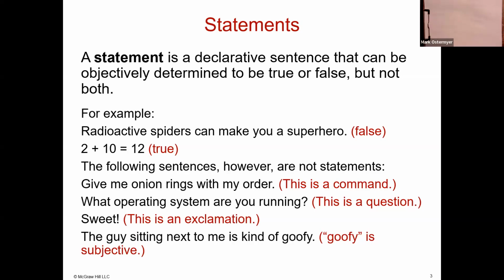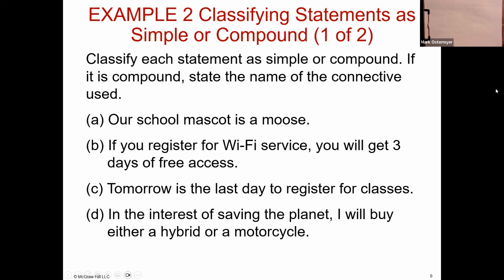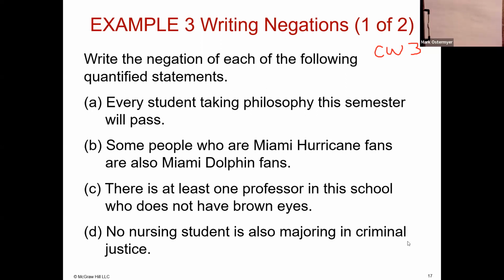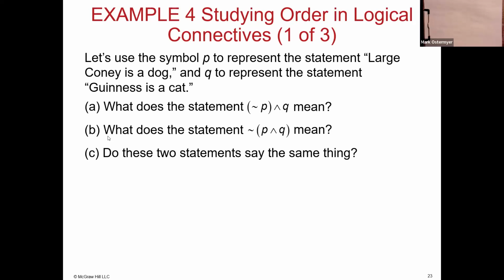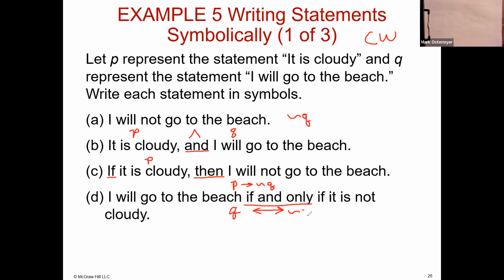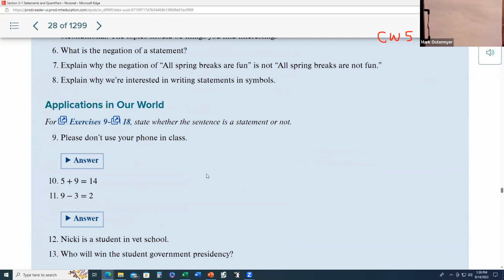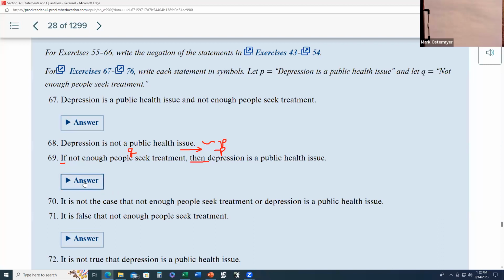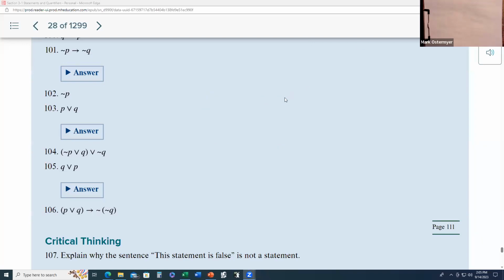GMT20230914 163337 Recording 1920x1080